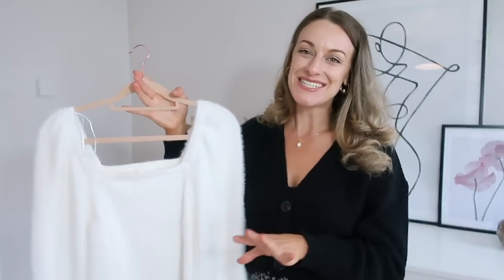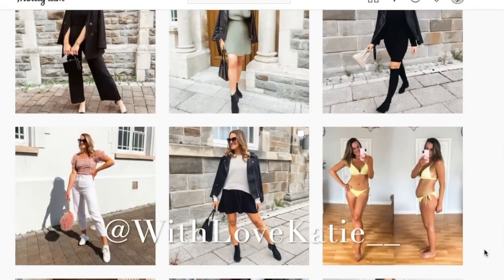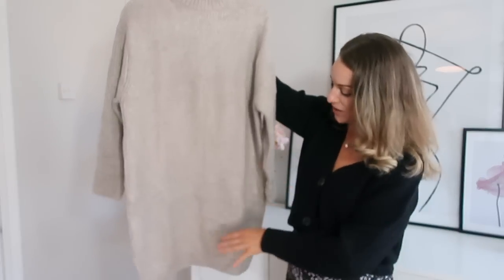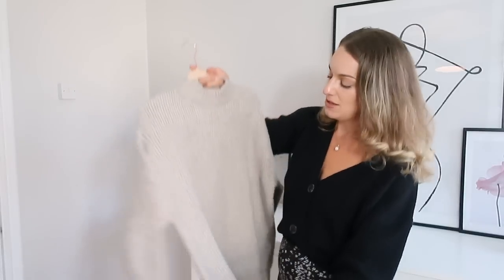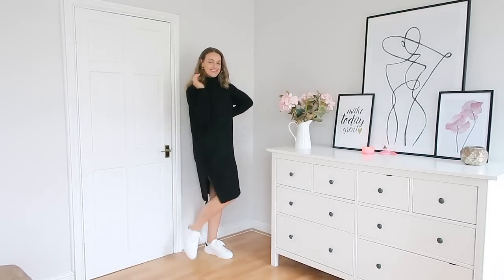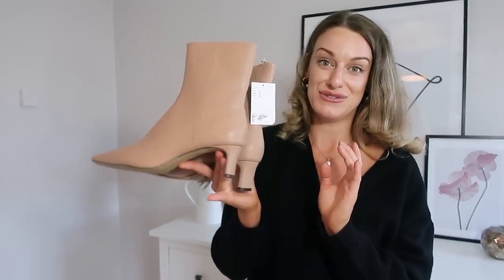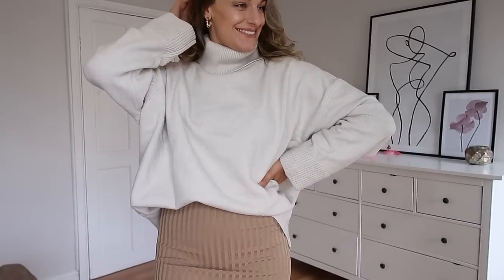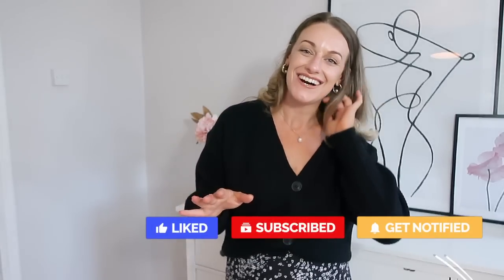HUGE H&M AUTUMN/WINTER HAUL NOVEMBER 2020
H&M AUTUMN/FALL/WINTER HAUL - Try On & Styling Haul NOVEMBER 2020

Hey Loves!

SO excited to be bringing you this snuggly knitwear special from H&M! So many lovely pieces to add to your autumn/winter 2020 wardrobe!

AS ALWAYS Let me know your FAVE! FOR ALL THE GOOD VIBES!

With love Katie ❤️
X

Look 1:
White Jumper
Mint Skirt
RI BAG

Look 2 :
Grey Knit Dress
Black Belt
Leather Jacket
Real Leather Jacket

Look 3:
Frill Jumper
Mom Jeans
Nude Boots

Look 4:
Brown Jumper ;
Brown Skirt
Fedora Hat

Look 5:
Floral Dress
Over the knee boots

Look 6:
Chunky Knit
Knit Skirt
Fedora Hat

Look 7:
Knit Dress
Real Gucci Bag

Look 8:
Mint Skirt

 Look 9:
Black cardi
Brown Skirt

Look 10:
Pearl blazer
Mom Jeans

Look 11:
Black roll neck jumper dress
Leather jacket :

Look 12:
Fitted Nude dress
Long boots

Grey soft knit Jumper

Look 13:
Over size roll neck jumper Skirt

AFF LINKS *